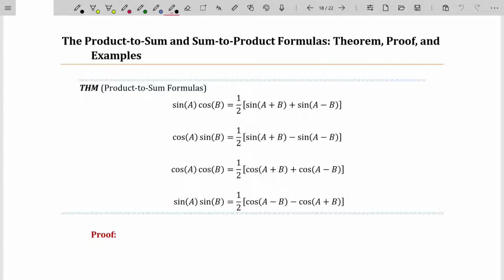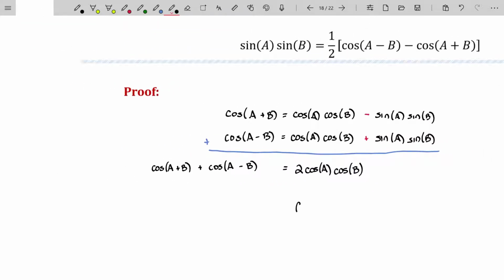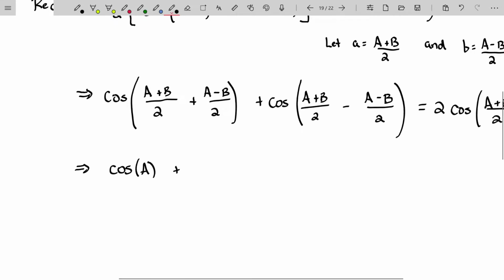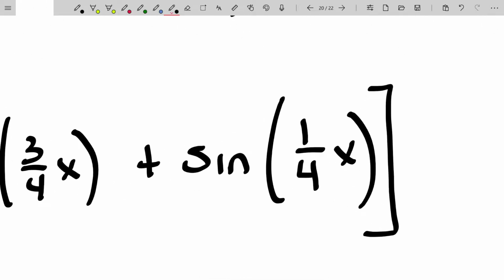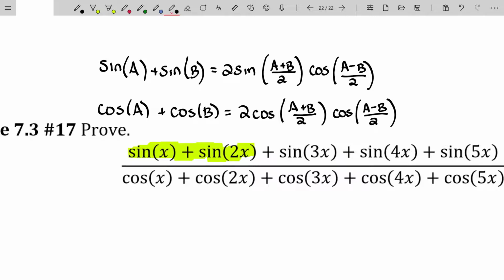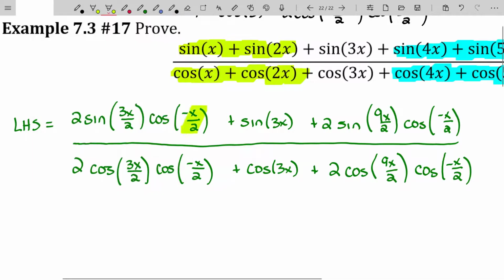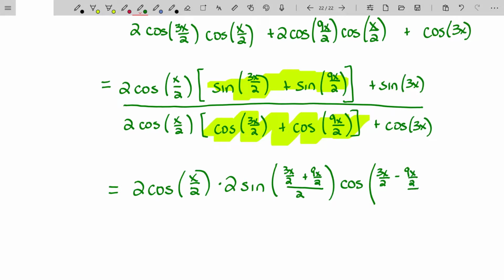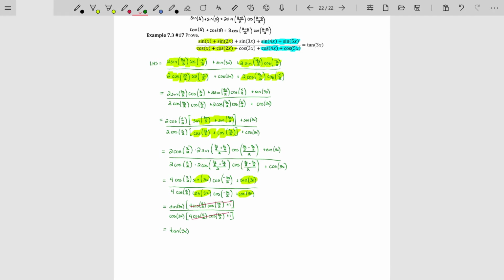The Product to Sum and Sum to Product Formulas - Theorem, Proof, and Examples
TYPO
There is a typo at 4:48. The last formula in the sum-to-product list should be cos(A) - cos(B) (not cos(A) + cos(B)).